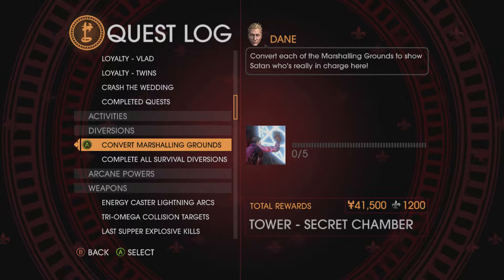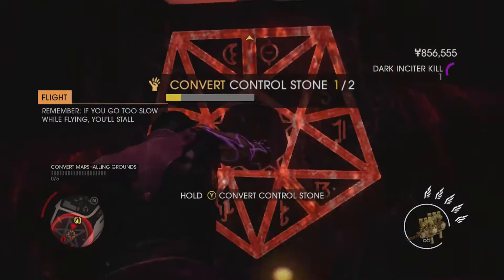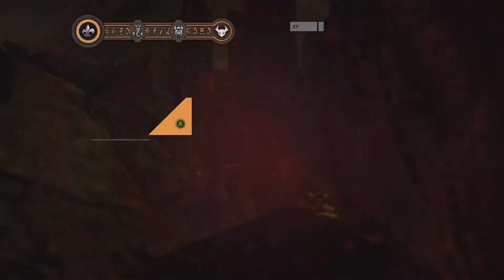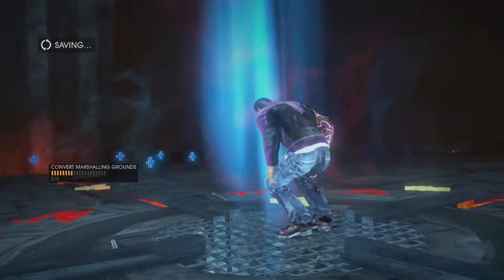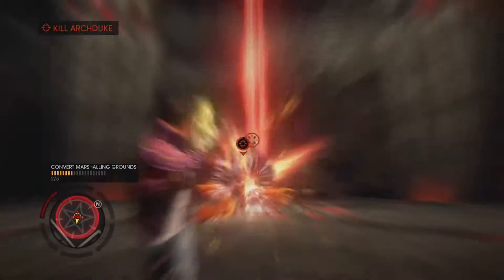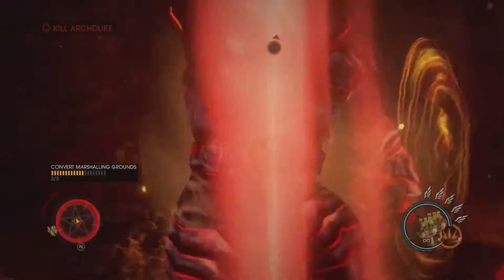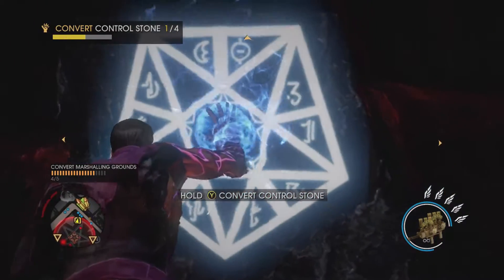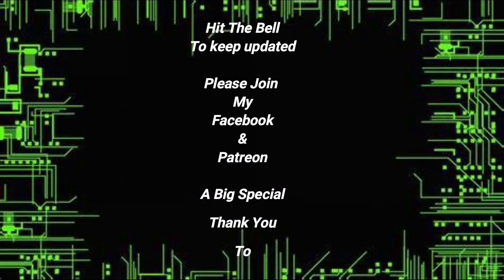Saints Row: Gat Out Of Hell - Challenge : Convert Marshalling Grounds.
In this video i'll be playing Saints Row: Gat Out Of Hell and completing Challenge : Convert Marshalling Grounds.